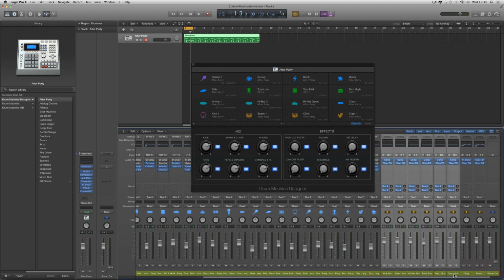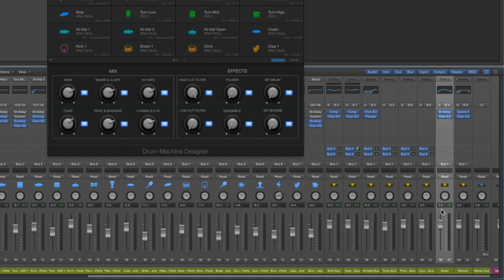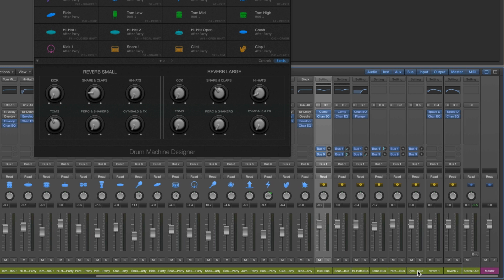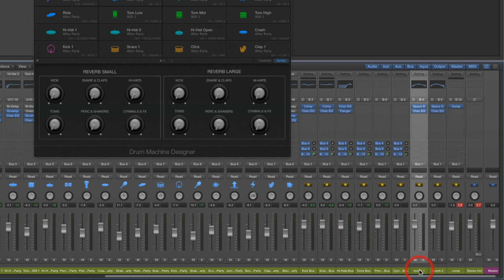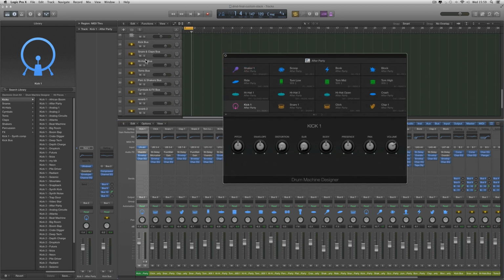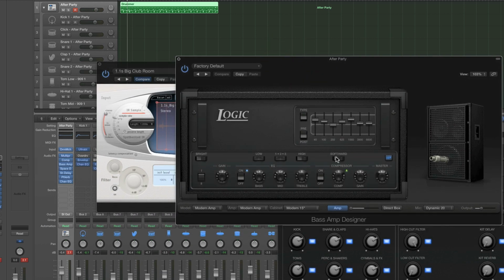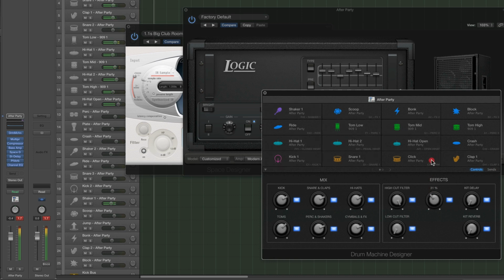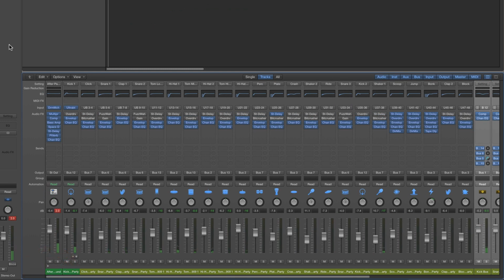Logic Pro X Drum Machine Designer Tutorial 15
Drum Machine Designer Tutorial 15 - Customising the mixer stack and main final stereo channel as part of a custom kit. Including creating a parallel compression channel to beef up your custom kits.